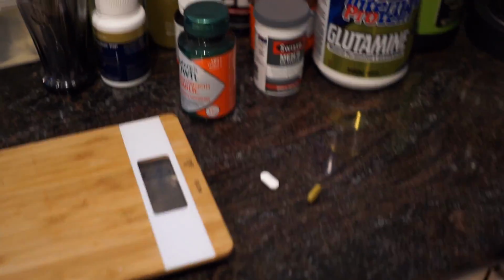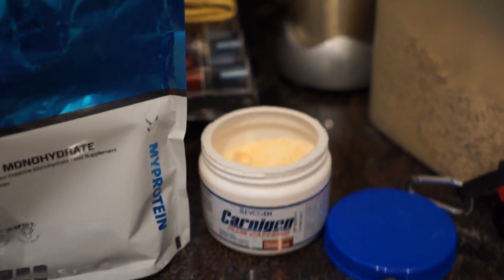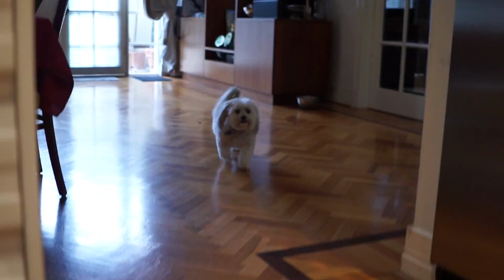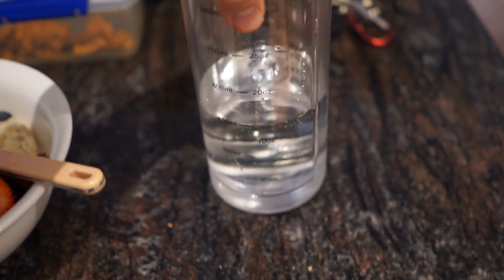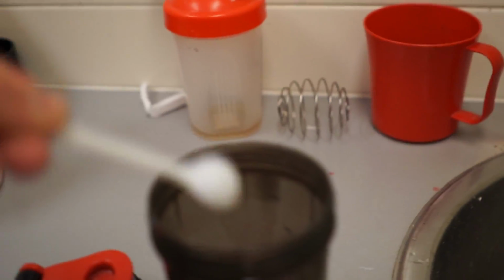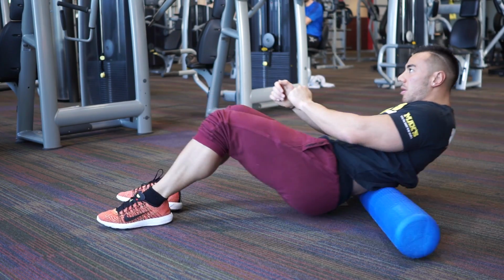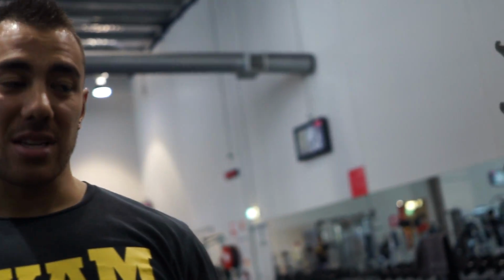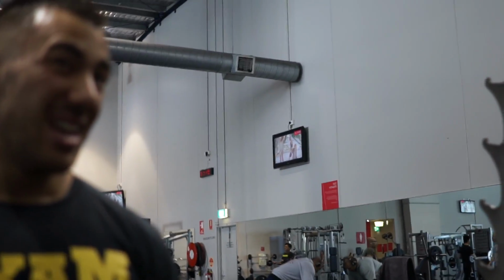Rested and Remotivated | Hamstrings & Glutes Workout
Hamstrings are often skipped over or not given the attention they deserve! If you want to build up overall leg development and strength, i recommend splitting up your leg workout and doing a seperate day to focus on them! This way you can hit calves twice a week aswell! Here are some of my methods ive used to develop my legs! ENJOY!

Massage Therapist For All injury and postural related maters,

How did you hear about us? – Eddy Ung